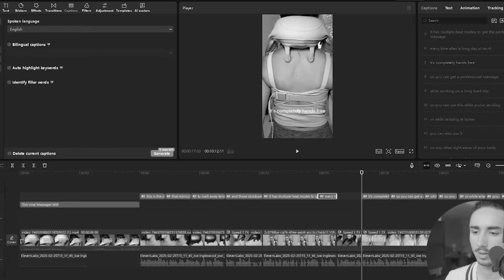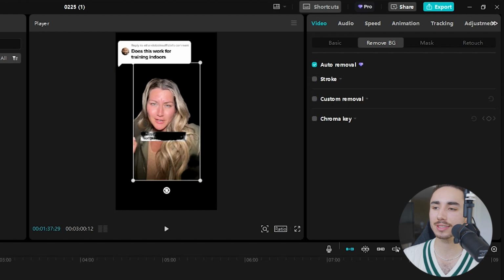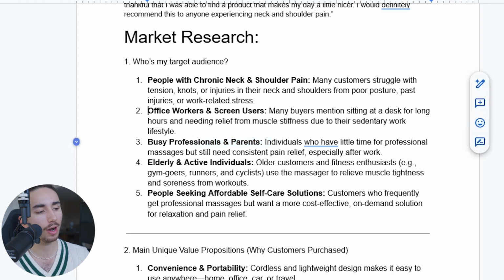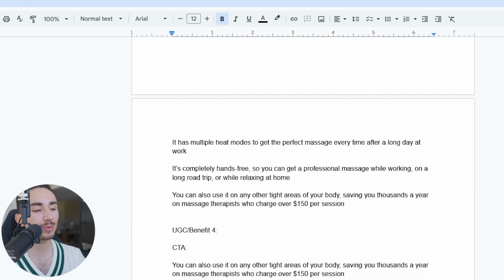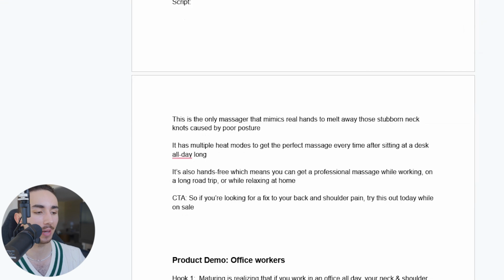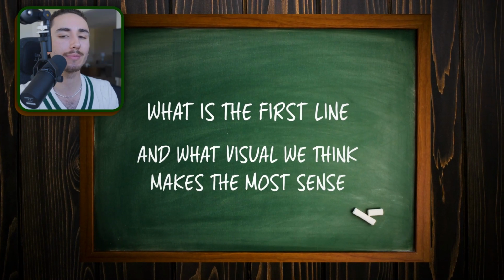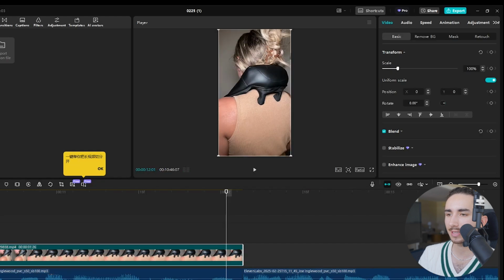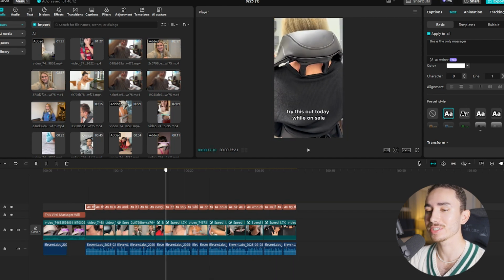How I Make Viral Dropshipping Video Ads In Capcut (For Beginners)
If you want to scale your store to $30k/month or more GUARANTEED, then click this link and apply to join my 1 on 1 coaching program...

Timestamps:

00:00 - Intro

00:21 - Creating Engaging Hooks

03:50 - Finding The Best Content/Choosing Frameworks

05:10 - Doing Market Research/Planning Ads

07:50 - Writing Our Video Scripts

11:20 - Getting Our Ai Voiceover

12:20 - Editing Inside Of Capcut

13:55 - Chopping Down Each Clip

15:45 - Choosing Engaging Clips

19:30 - Editing Tips/Captions/Music